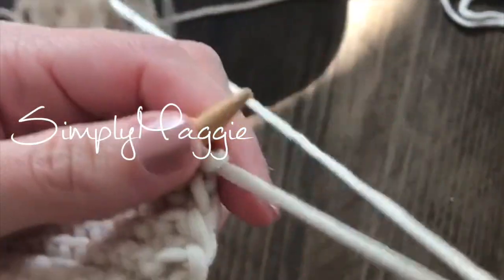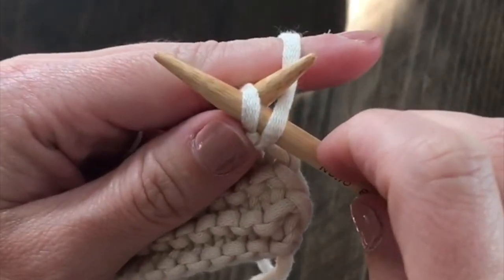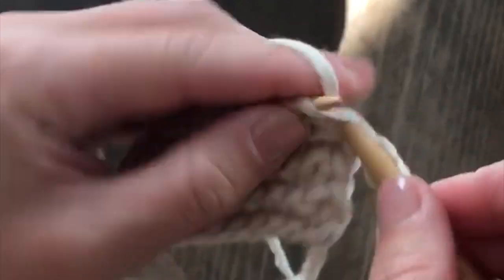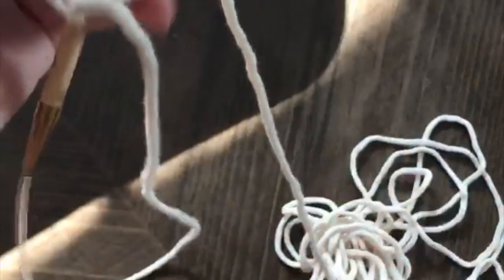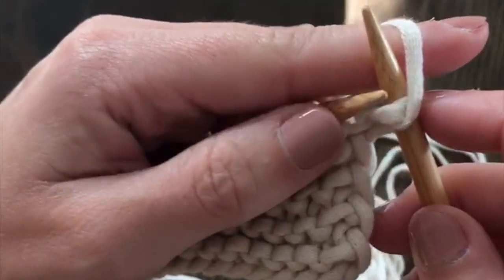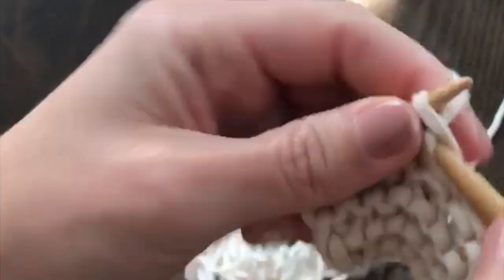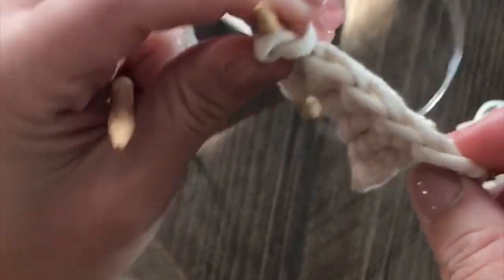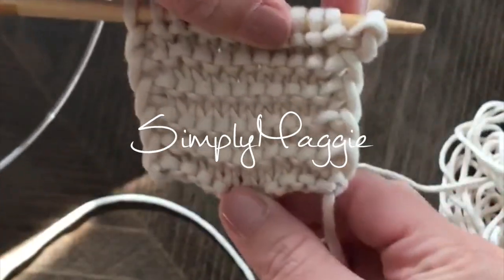How to Knit a Straight Edge with S1 WYIF with Simply Maggie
When knitting the garter stitch this will give you a clean edge! I love using this technique.